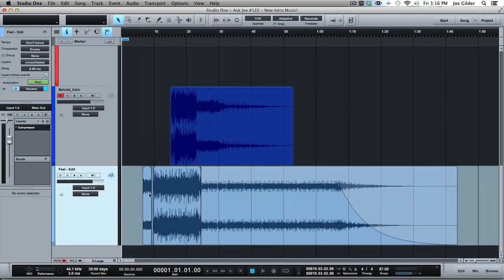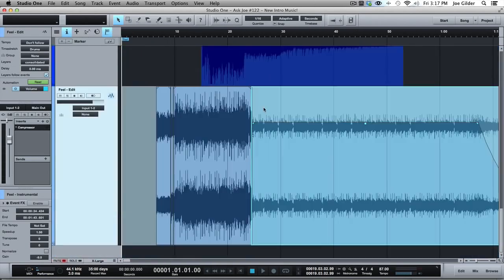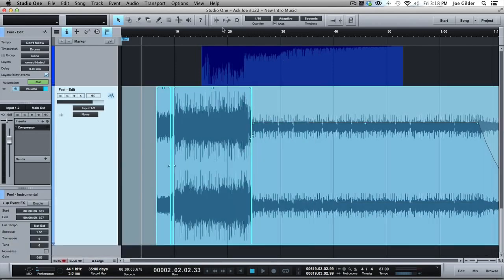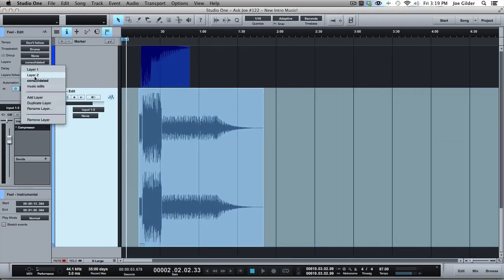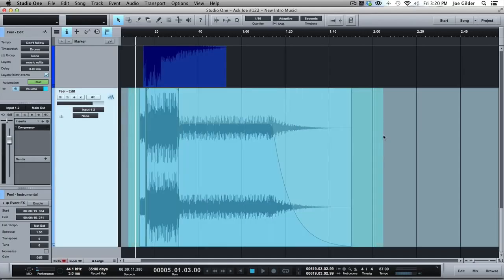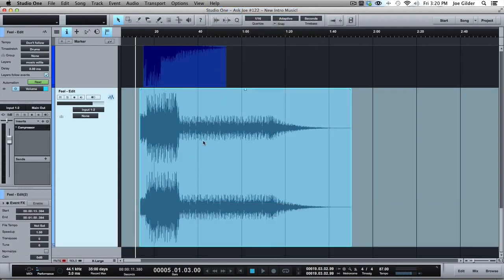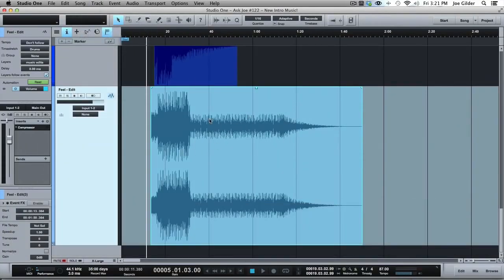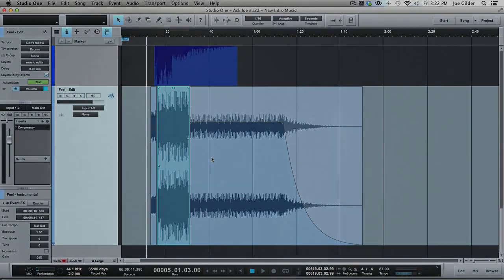Joe Gilder's Studio One Tutorial Series Episode 45: Merge vs Bounce